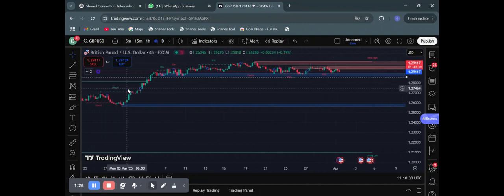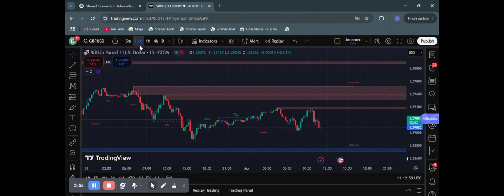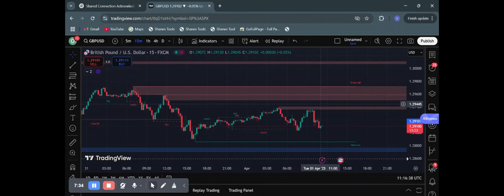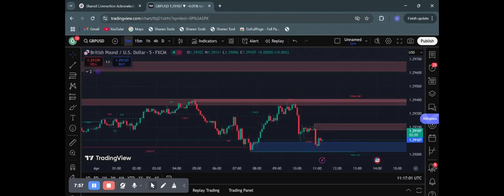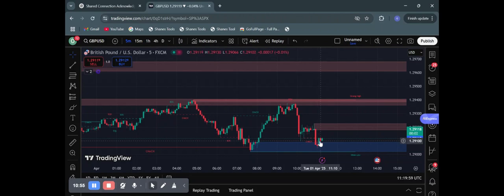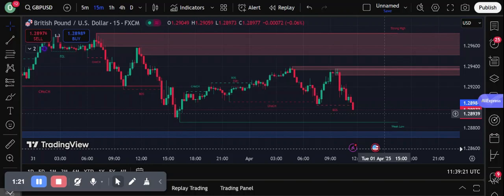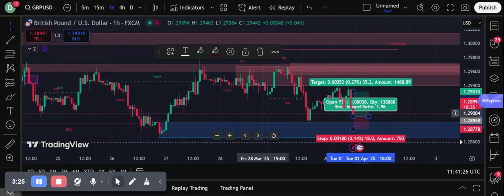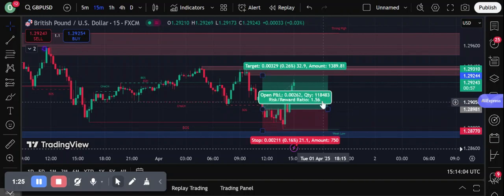Forex Analysis on Predicting GBPUSD Price Movement, Live Trading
💰 GBP/USD Price Prediction – Perfectly Called! 💰

In today’s video, I break down my successful GBP/USD price movement forecast, showing you exactly how I analyzed the market and executed the trade. 📉📈 If you’re looking for accurate forex predictions, price action strategies, and GBP/USD technical analysis, you’re in the right place!

🔍 Topics Covered:
✔ GBP/USD price forecast for today
✔ Key support & resistance levels
✔ How I predicted today’s market movement
✔ Live forex trading analysis & results
✔ Best GBP/USD trading strategy for consistency

📊 Keywords for Search Optimization:

GBP/USD forecast today

GBP/USD technical analysis

GBP/USD price prediction 2025

Best forex pairs to trade

Live forex trading GBP/USD

Did you trade GBP/USD today? Drop your thoughts and let’s discuss!